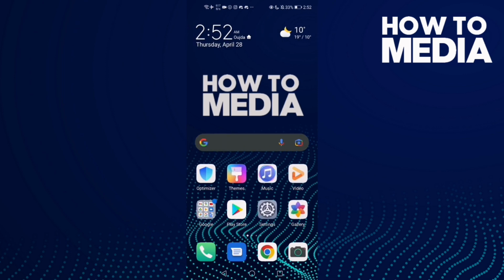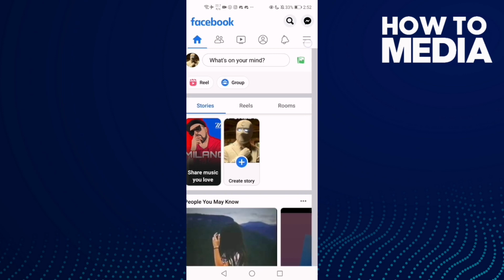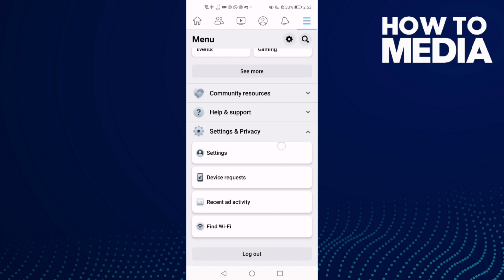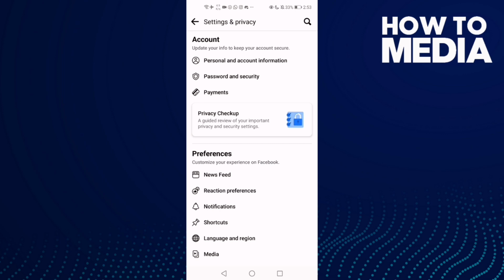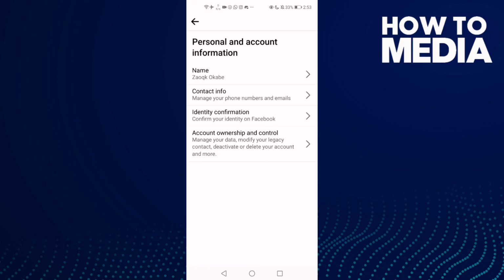How to Find Account Information Settings on Facebook Mobile App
in this video we discuss :